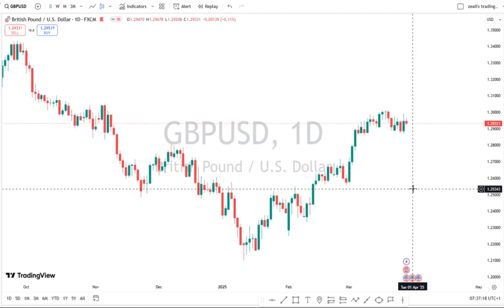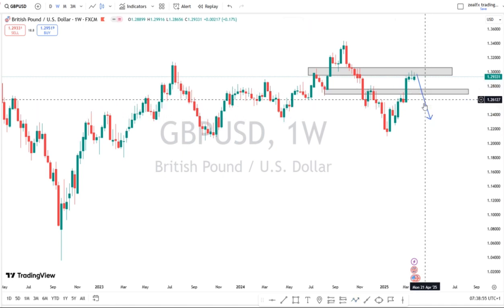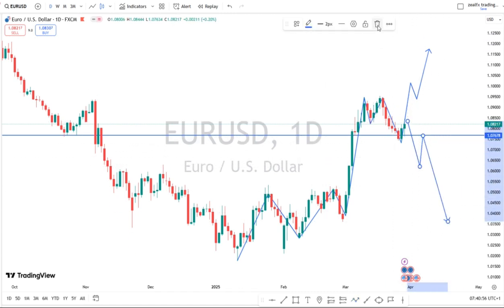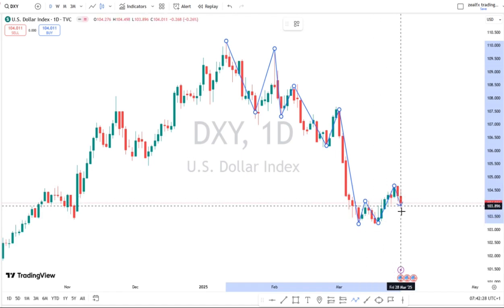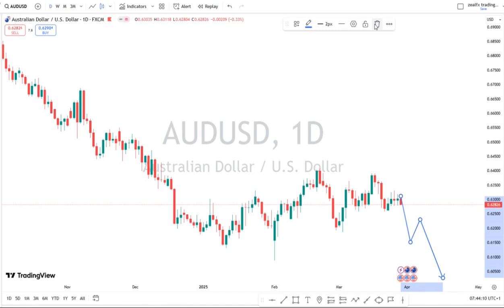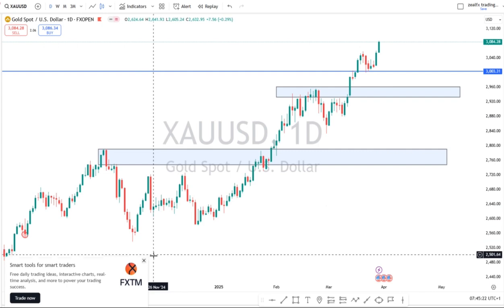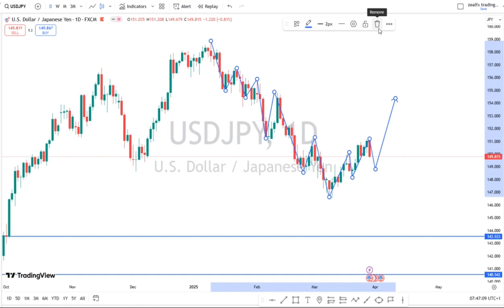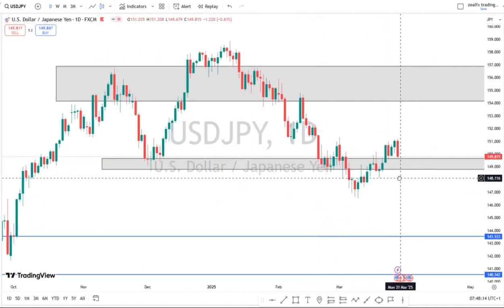Weekly Forex Forecast DXY, EURUSD, GBPUSD, AUDUSD, USDJPY & XAUUSD (best swing trading strategies)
How might the DXY, EURUSD, GBPUSD, AUDUSD, USDJPY and XAUUSD trade this week? Find out in today's forecast video.

Trade plan for
DXY
EURUSD
GBPUSD
AUDUSD
 USDJPY
 XAUUSD